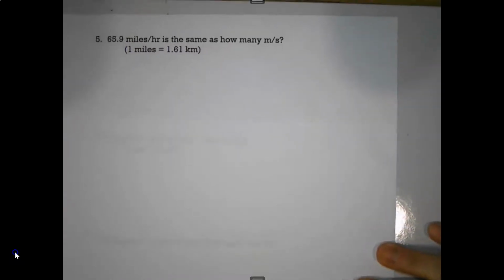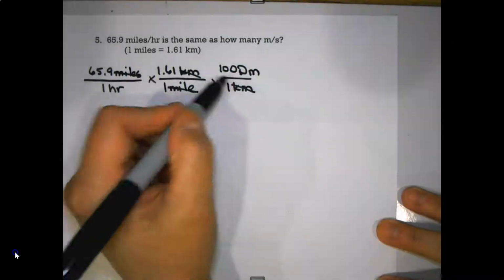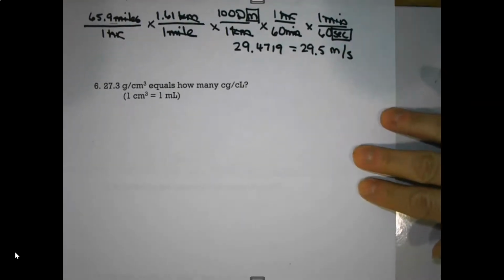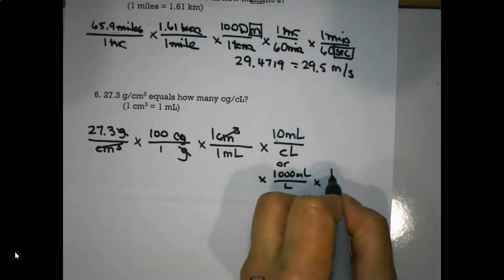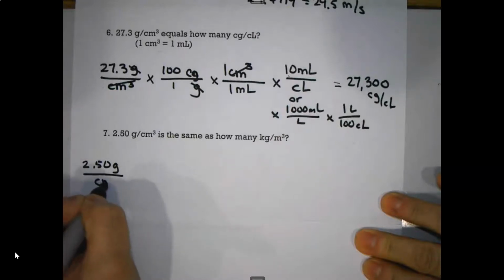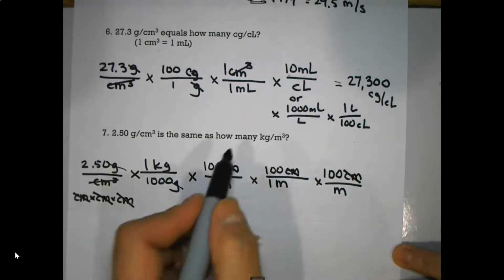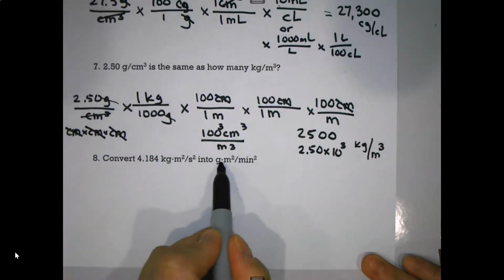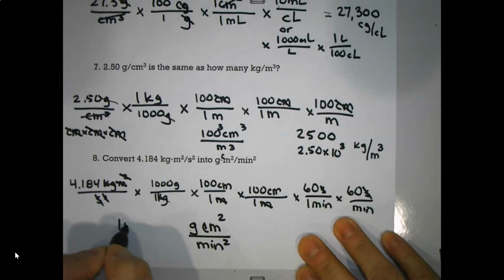Honors Dimensional Analysis Part 2